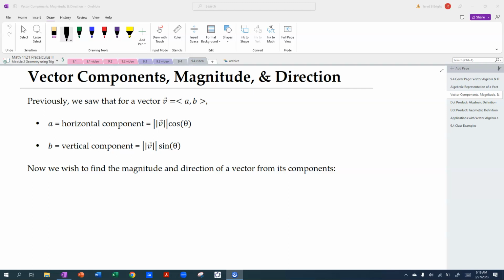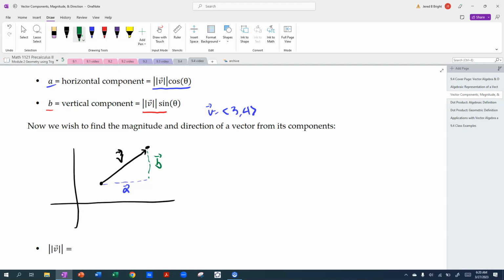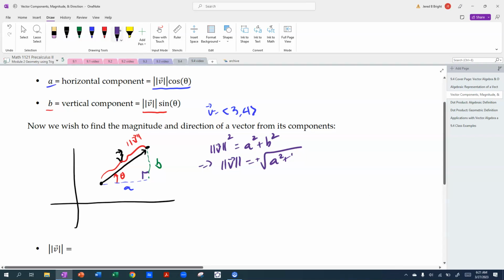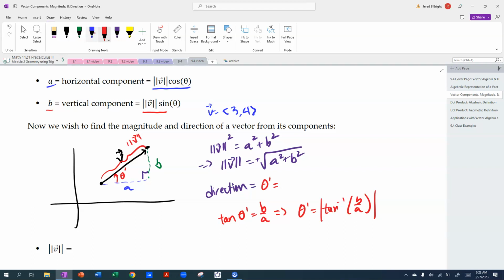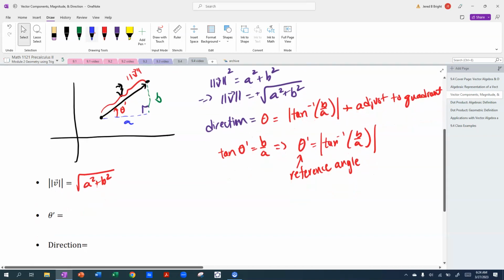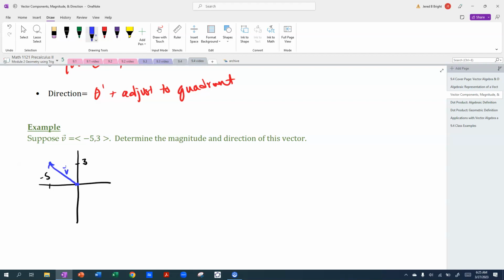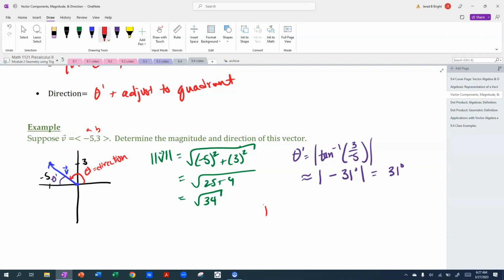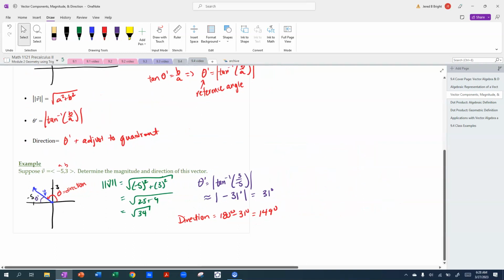Vector Components, Magnitude, and Direction